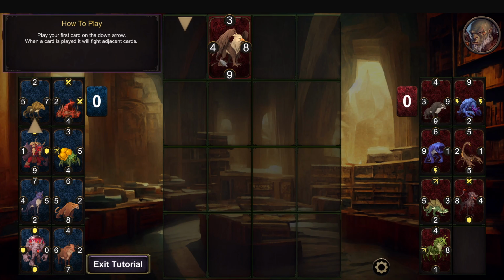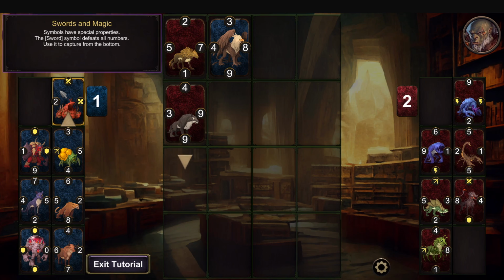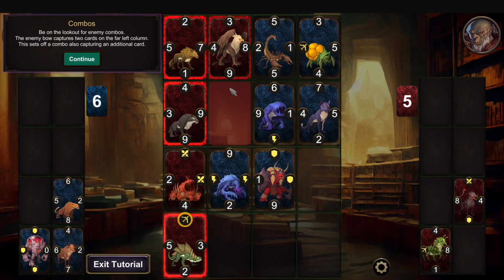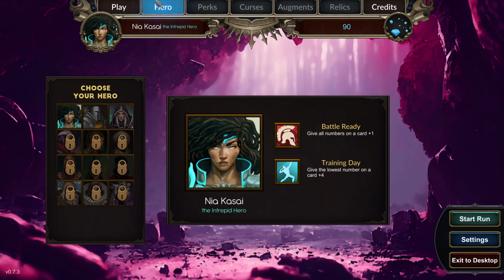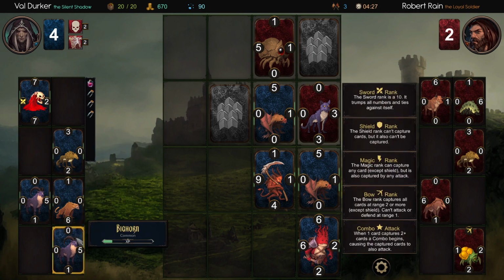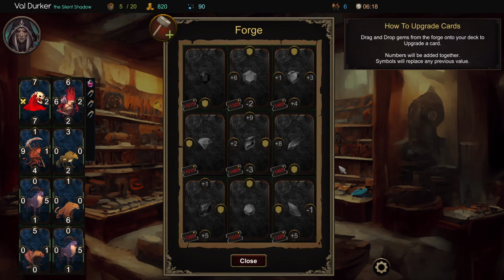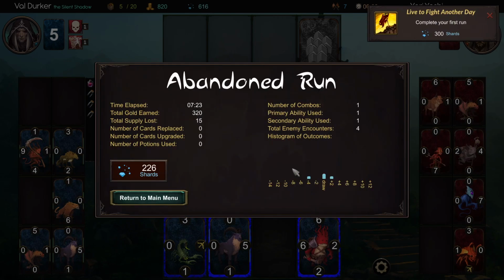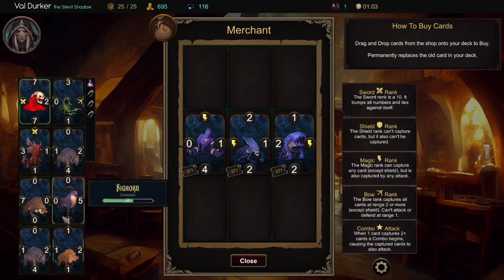Tetra Tactics gameplay 2024 - Full Release - Roguelike Cardbattler - Turn Based - Sudoku battle?